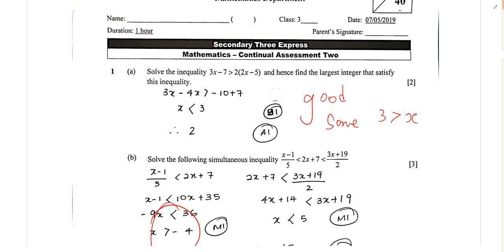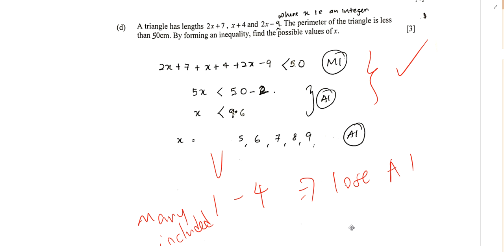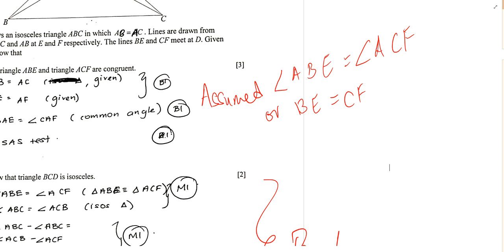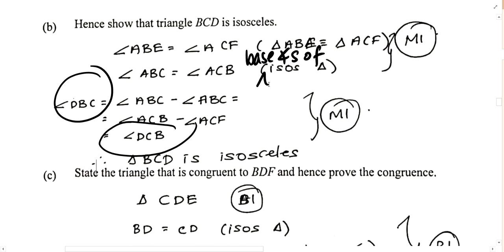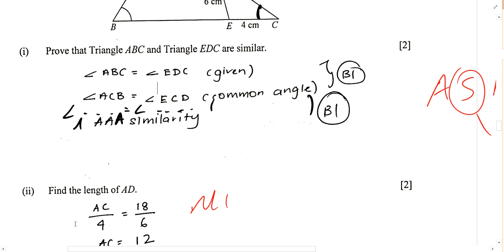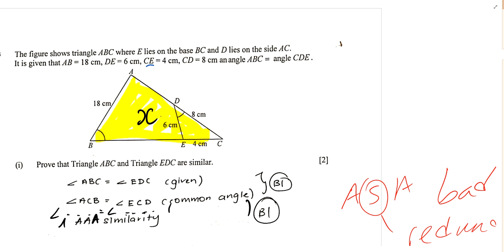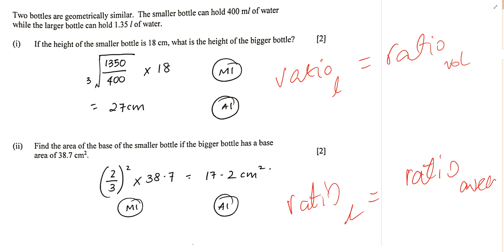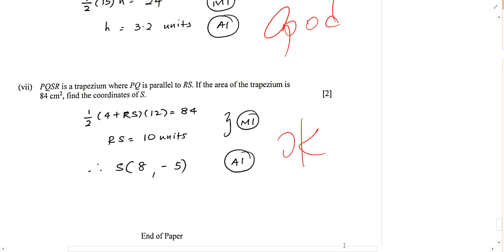EM CA 2 Corrections (16 May 19)